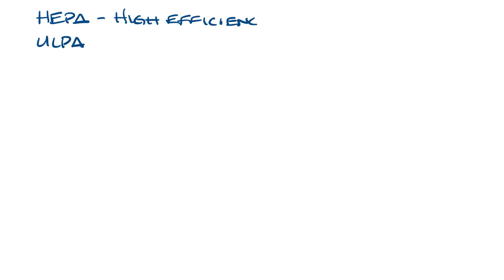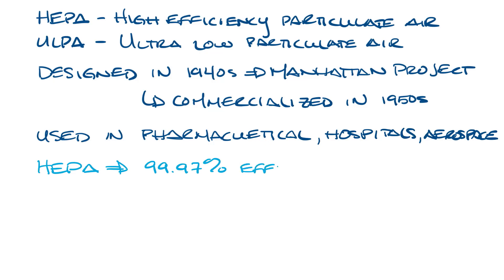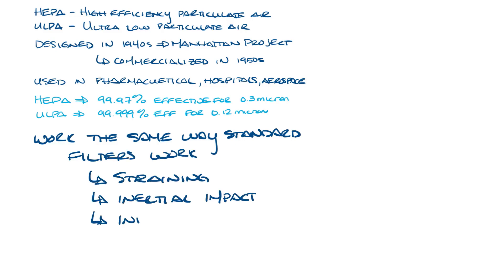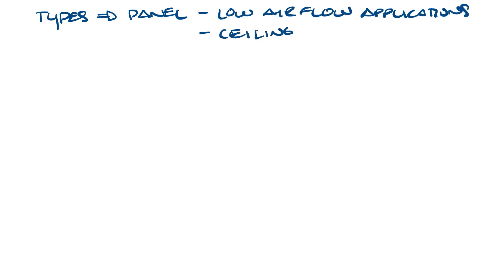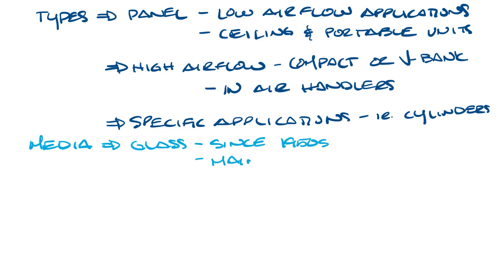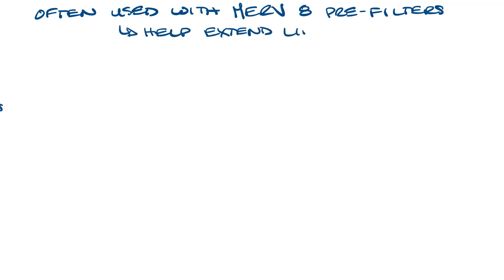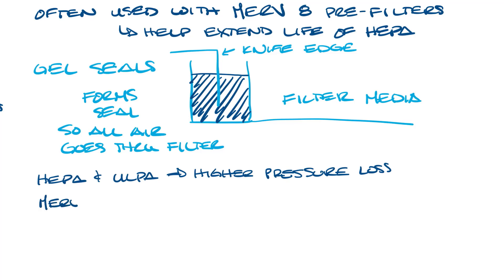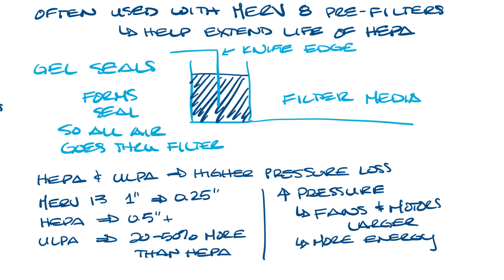NSW HVAC Academy - HEPA and ULPA Filter Basics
This week's video discusses the basics of HEPA and ULPA filters.